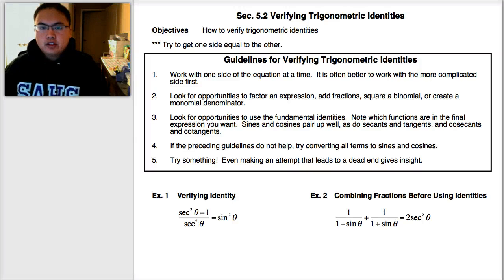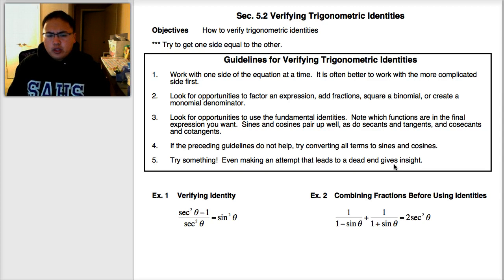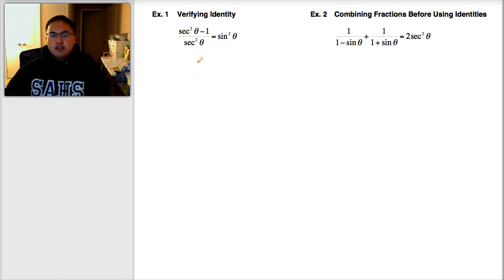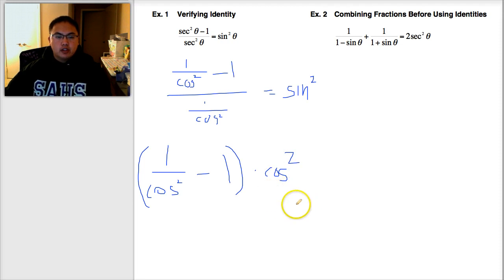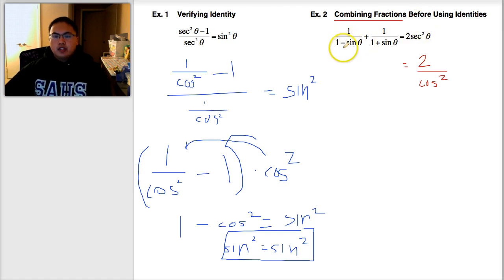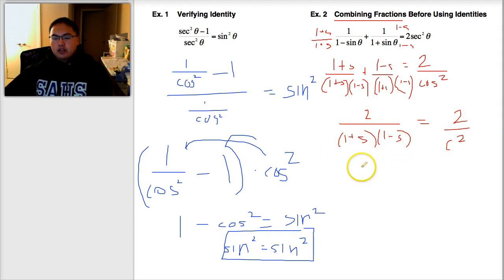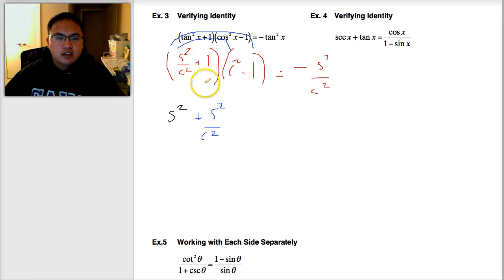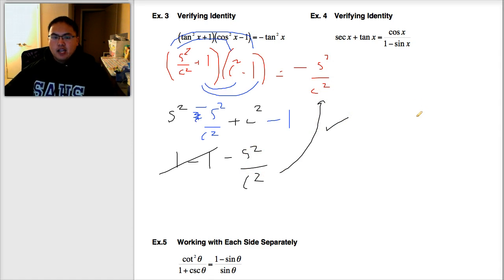Verifying Trigonometric Identities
Standard: I know how to verify various trigonometric identities using simplification techniques.